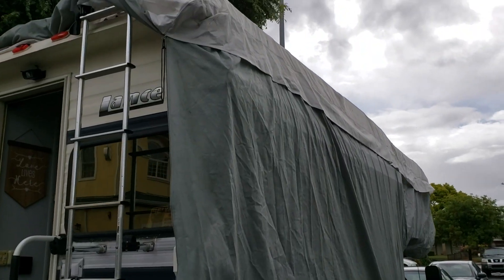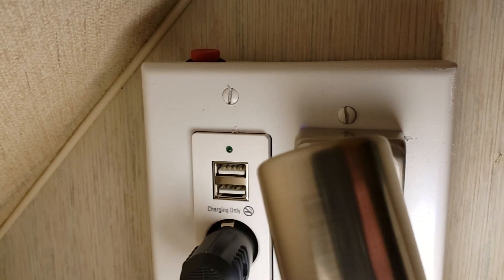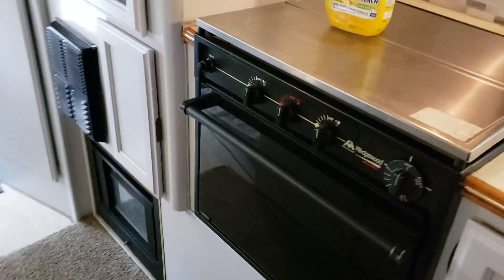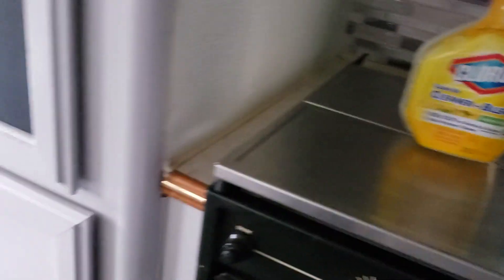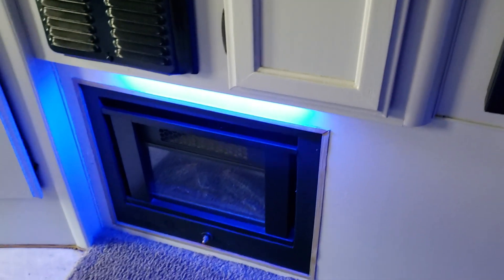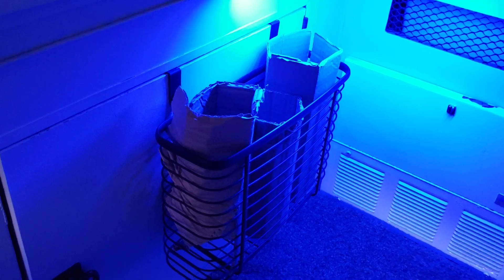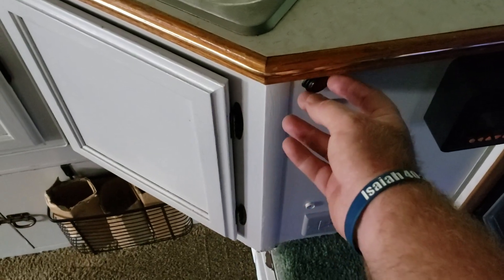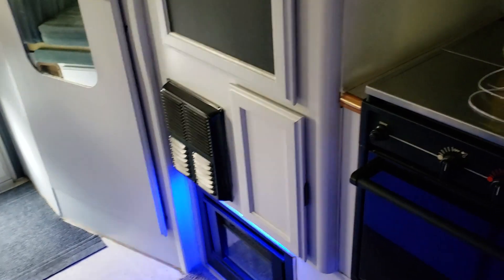LED 12 volt light strips for night lighting in RV Lance Truck Camper.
We installed 12 volt 1" blue LED strips for night lights.

LED light strips